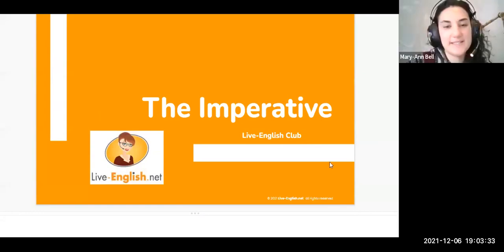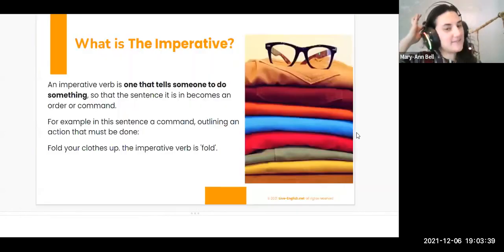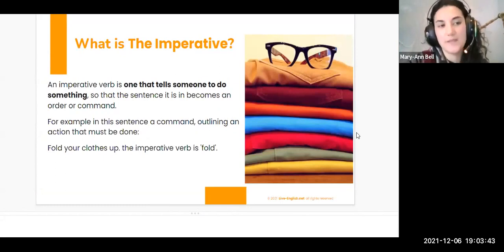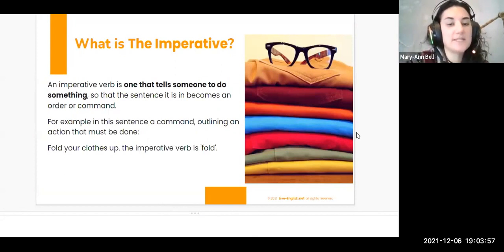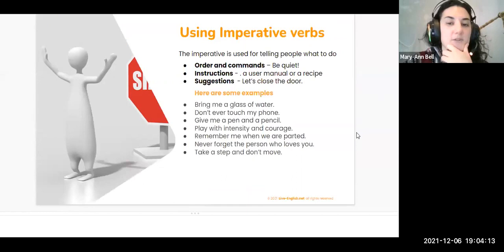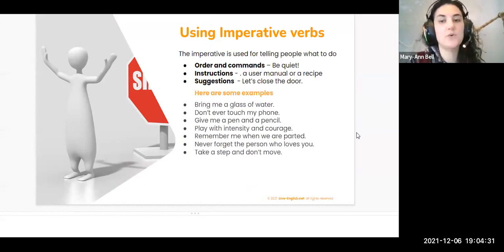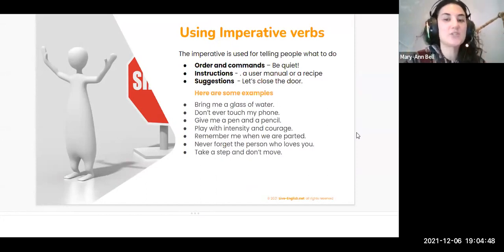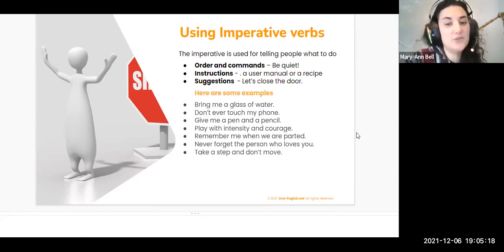Live English Club - Grammar Session - The imperative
Do you want to practice your English and use The imperative properly?

* Free English Trial Lesson: see how you can improve your English with a NATIVE-ENGLISH TEACHER